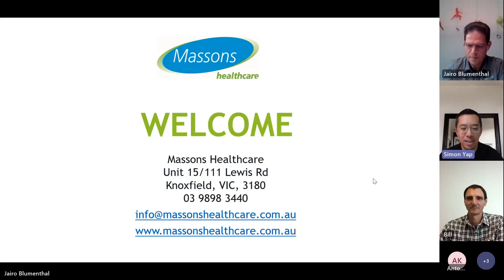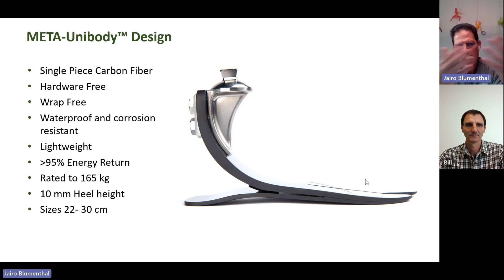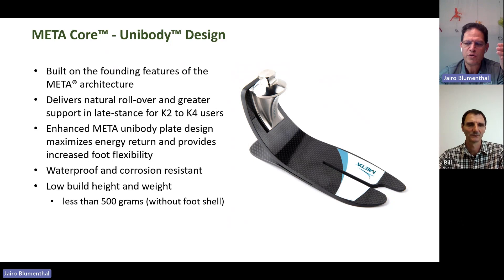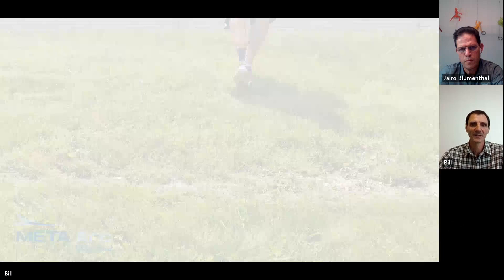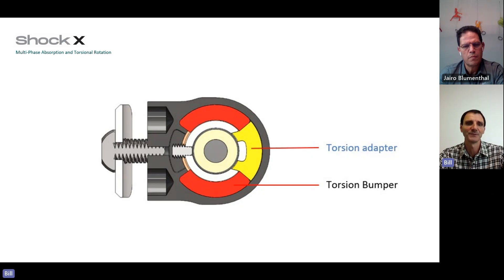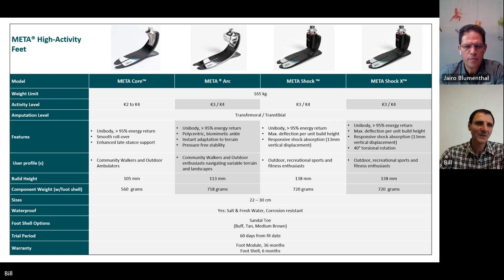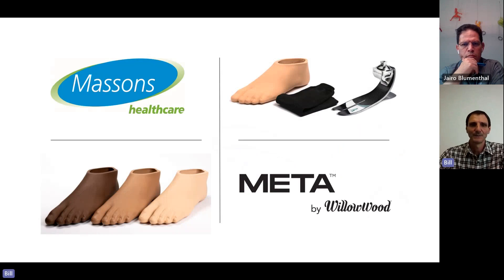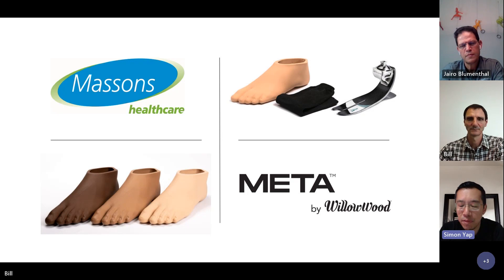Meta Core Webinar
Meta Core Webinar Prosthetic Foot Webinar with Jairo from Willowwood.